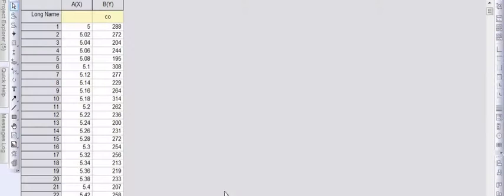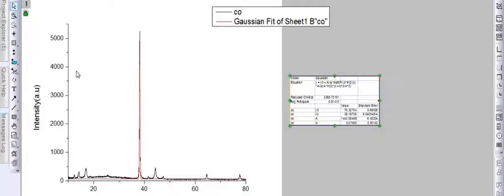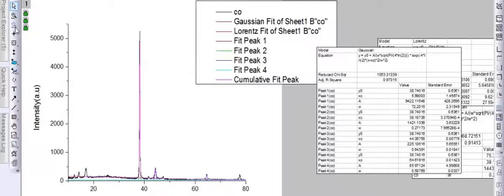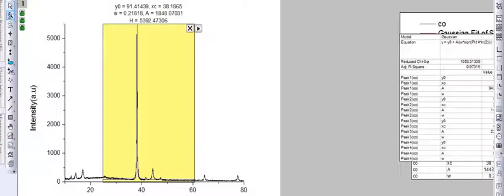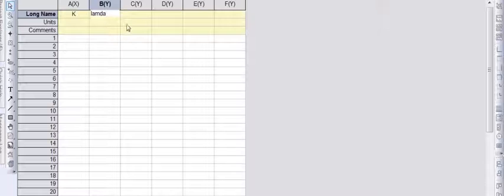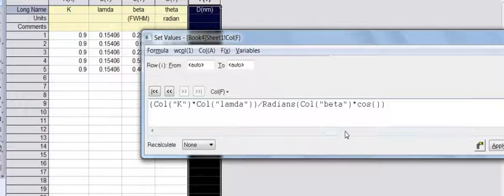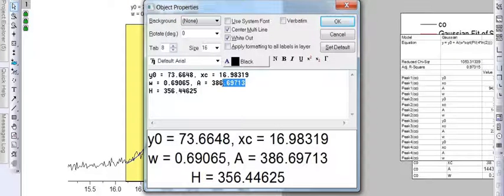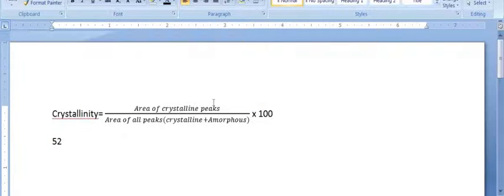Origin (3rd), Xrd analysis and how to calculate crystallinity with Origin Software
In this video we will learn xrd analysis: to start with finding the peak position and FWHM followed by calculation of crystalline size using Scherrer formula and then we will see how to calculate crystallinity